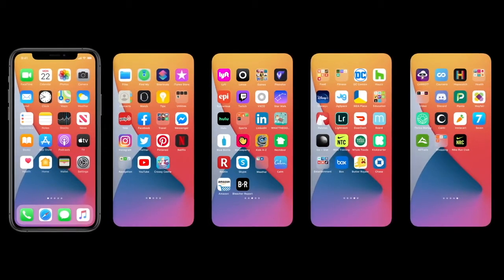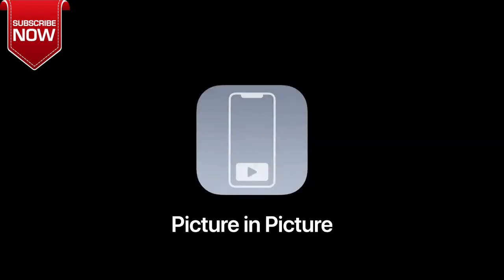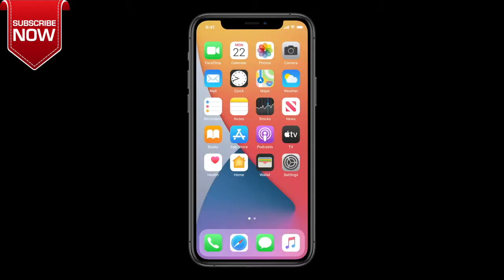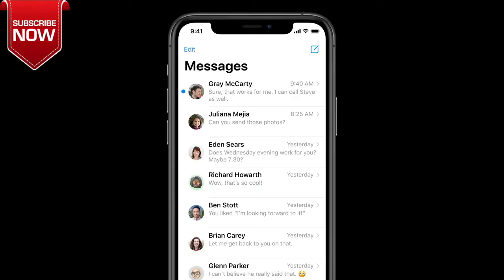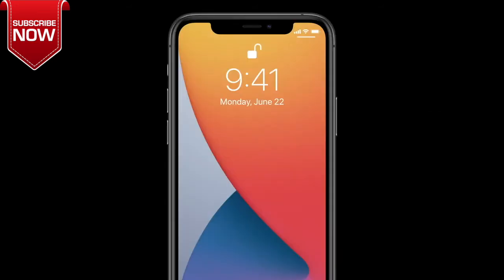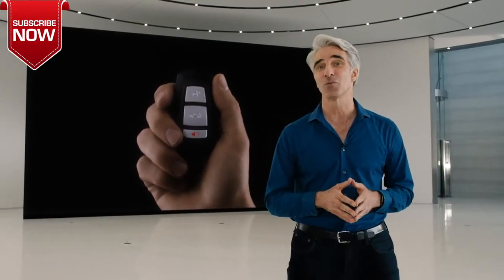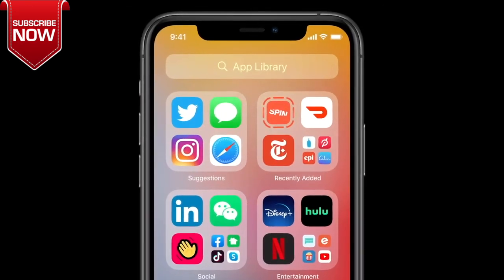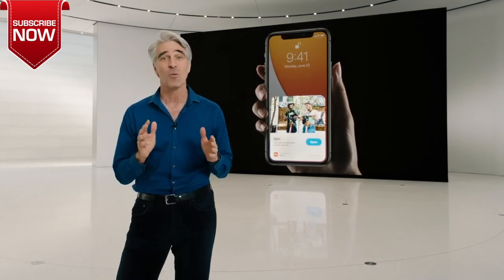iOS 14 Keynote in less than 8 minutes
iOS 14 features from 2020 WWDC has been shrink down.